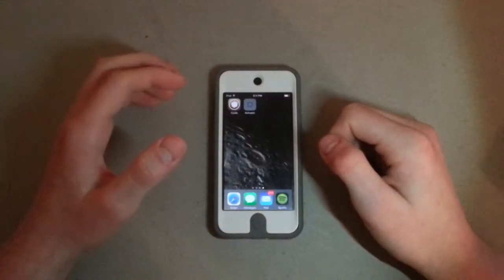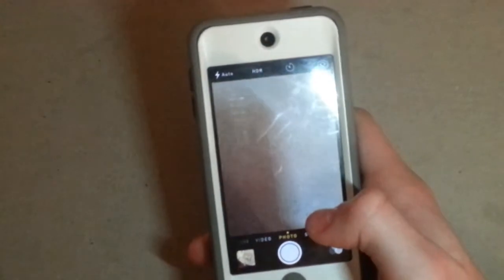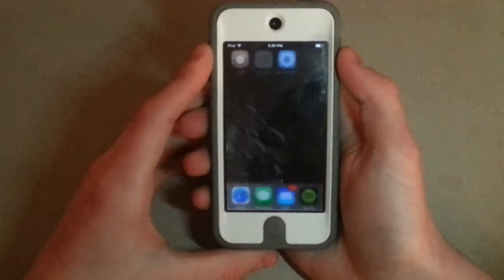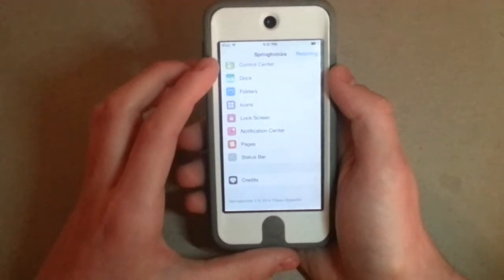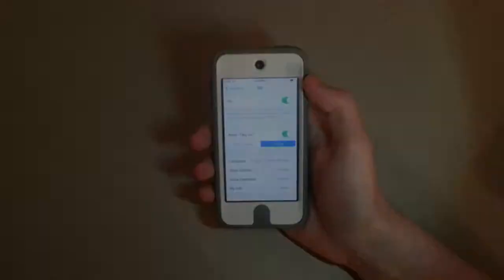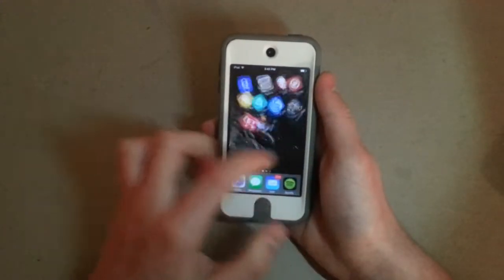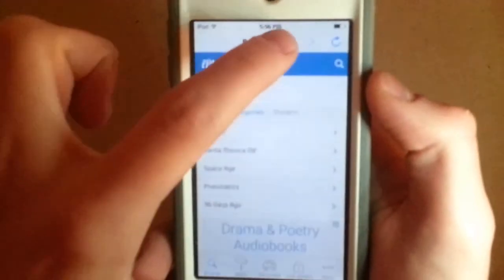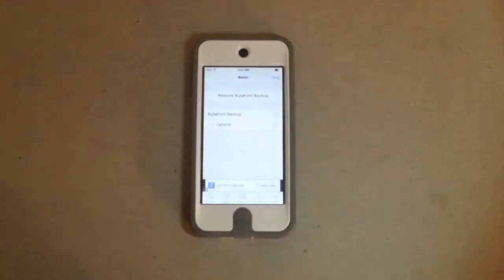Top 5 IOS8 Jailbreak Tweaks -- #1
Please leave any suggestions/questions in the comments!

--TechNeuron